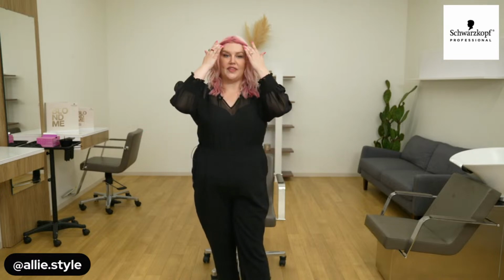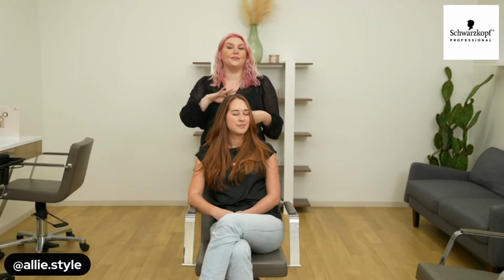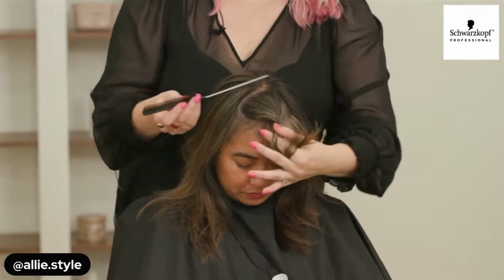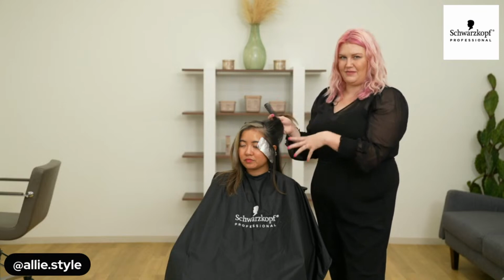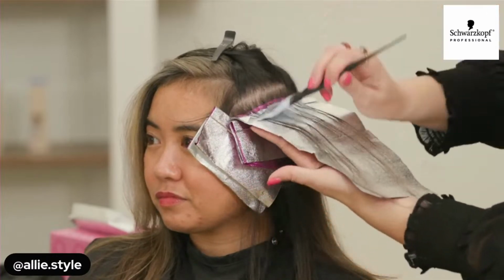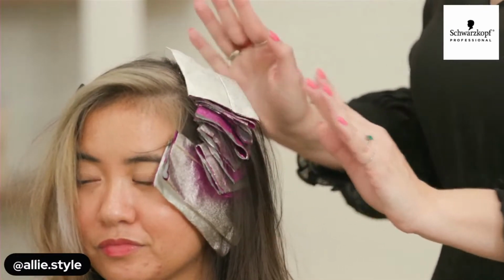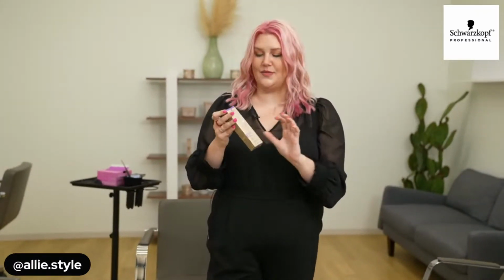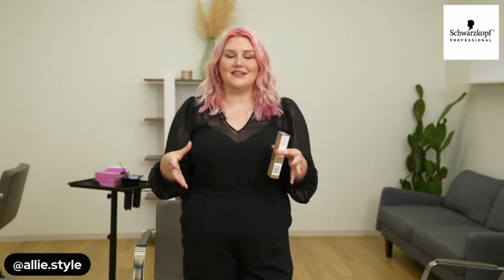Become an Authority in BLONDE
Learn the newest trends from Balayage, Foils, Foilyage, Handpainting and more.